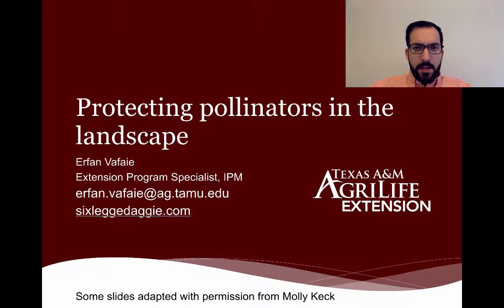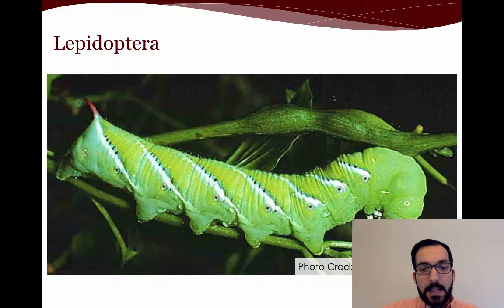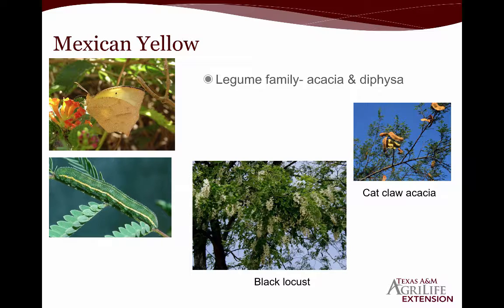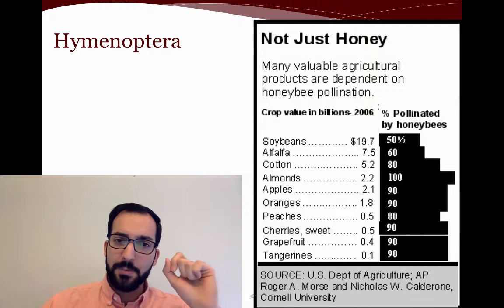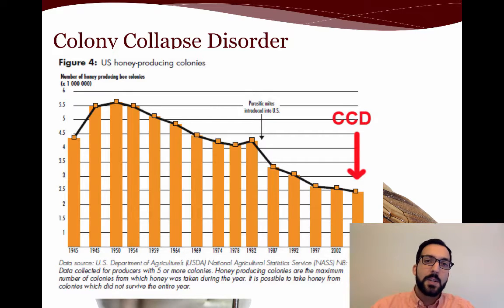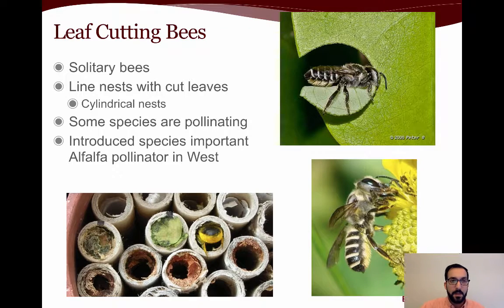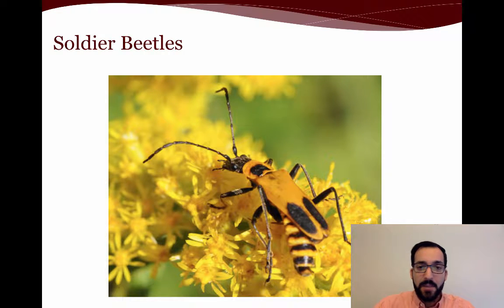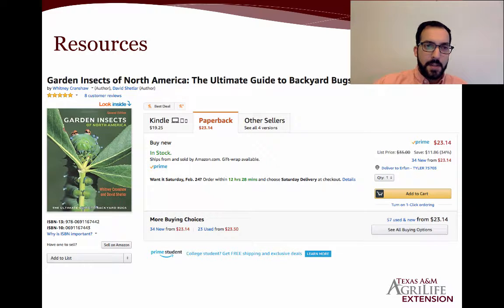Protecting Pollinators in the Landscape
Presentation on many different pollinators in the landscape, how to encourage them, and prevent harm